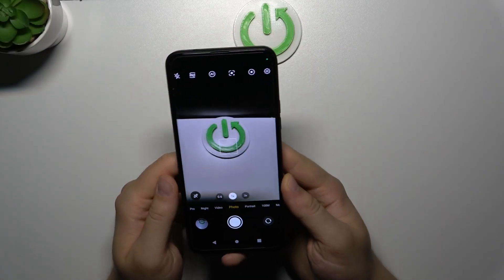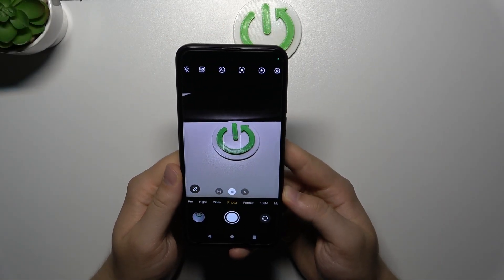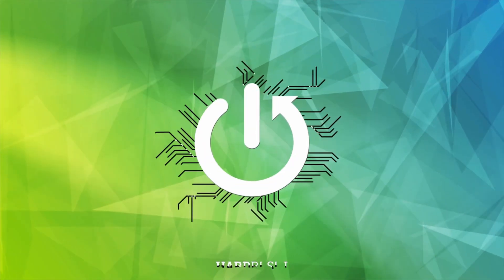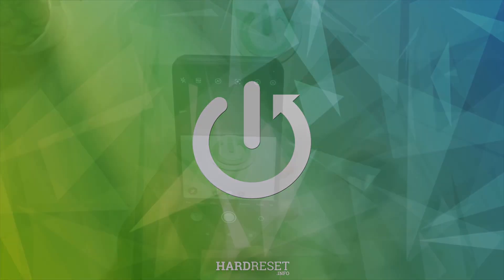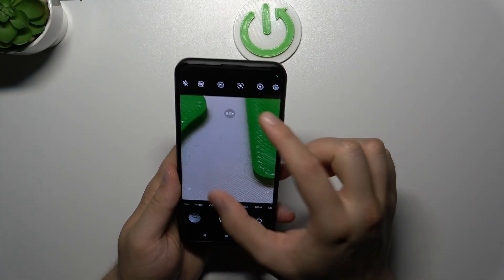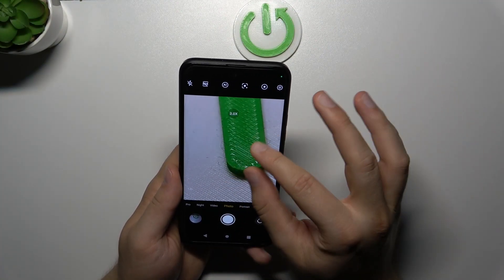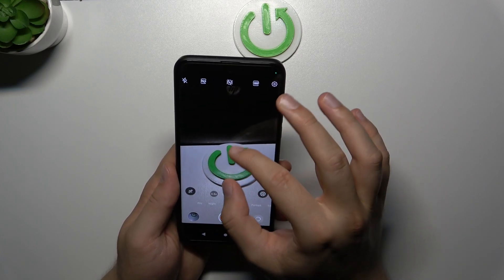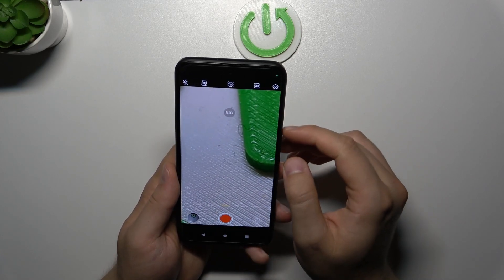HTC U23 Pro - Maximum Camera Zoom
Explore this tutorial video to learn how to achieve the maximum camera zoom capabilities on your HTC U23 Pro smartphone. Discover the steps to capture intricate details even from a distance.